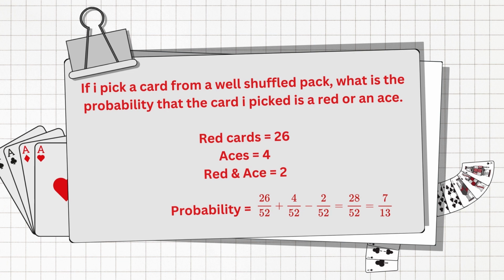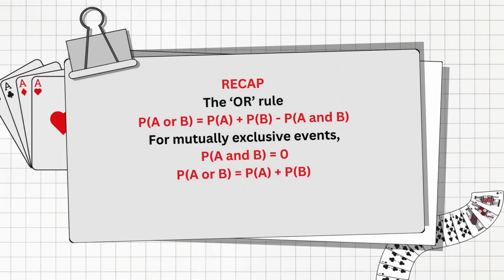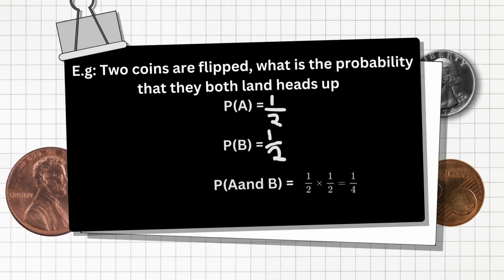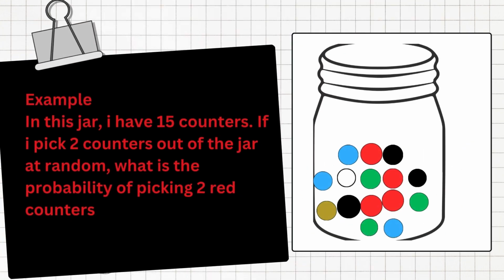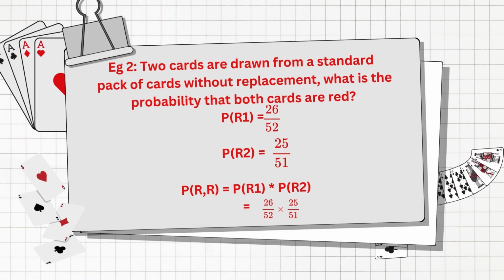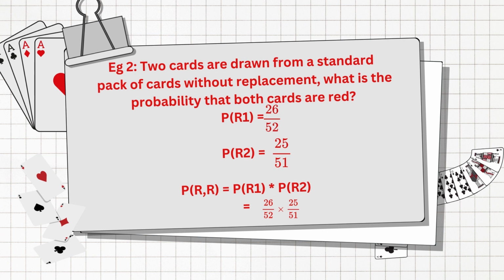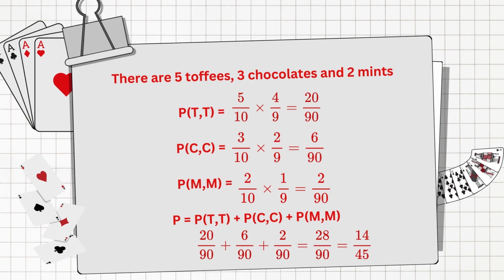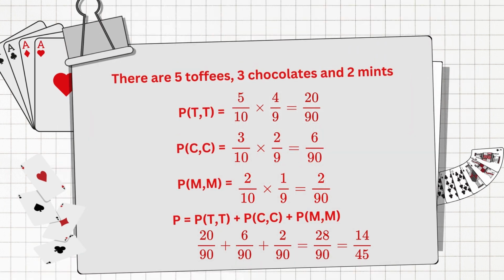Probability 3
What is the probability of an event occuring? In this video, we will be taking a look at the probability of 2 events occuring. Conditional probabbility, independent events, mutually exclusive events.